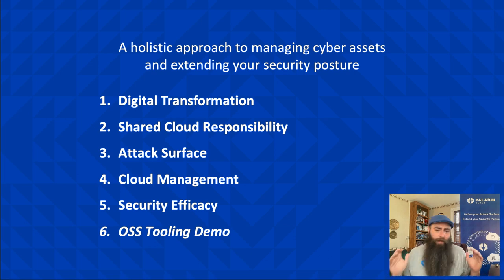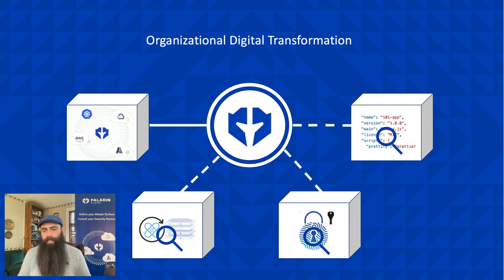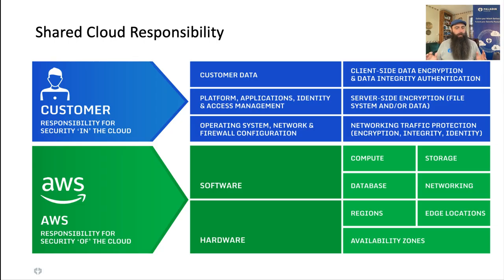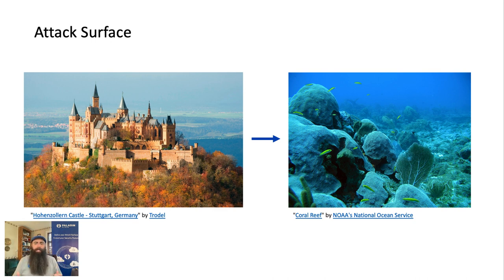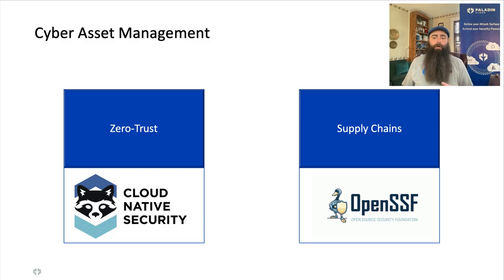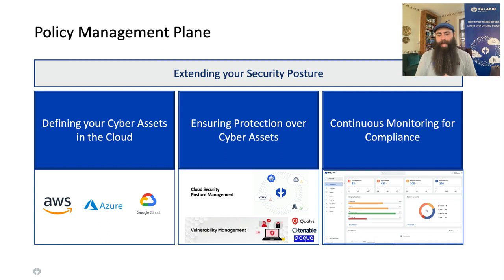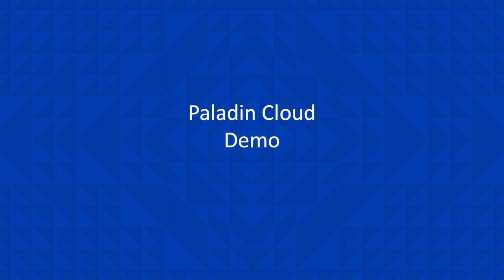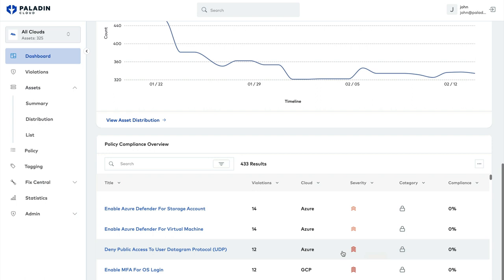A holistic approach to managing cyber assets and extending your security posture